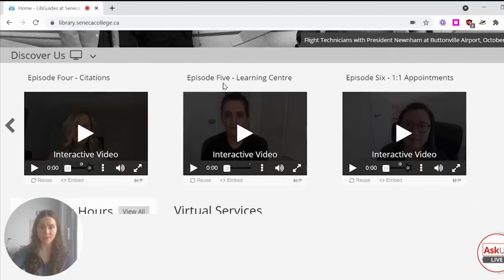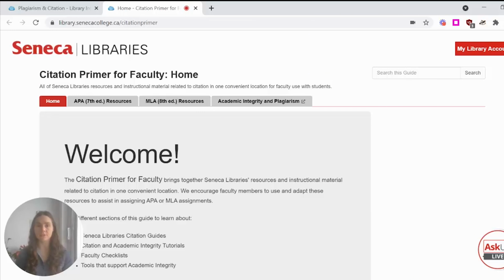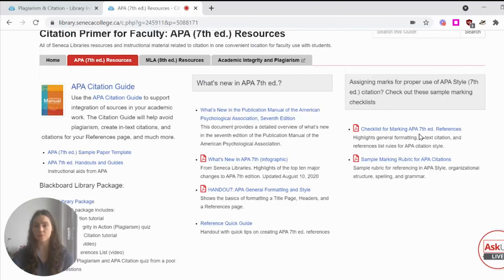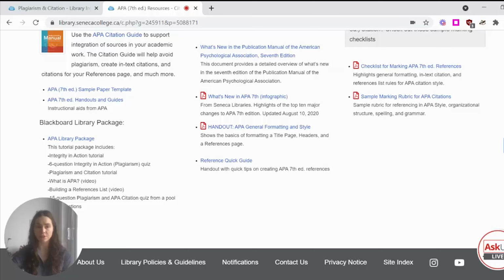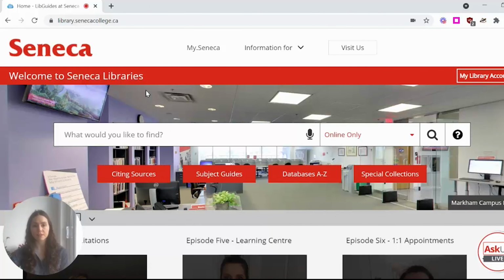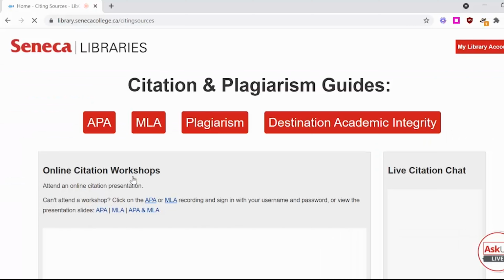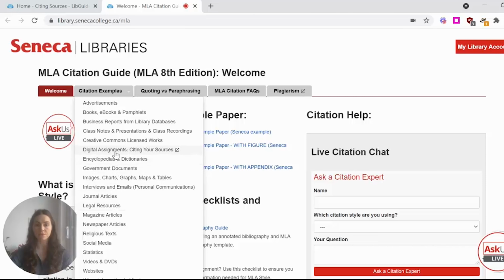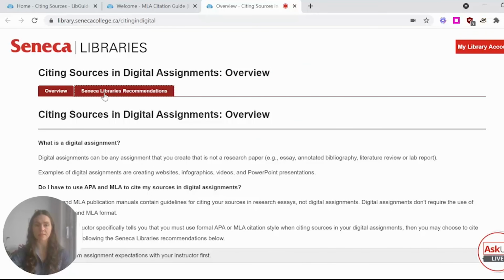Faculty Miniseries: 08 Citations and Digital Assignments